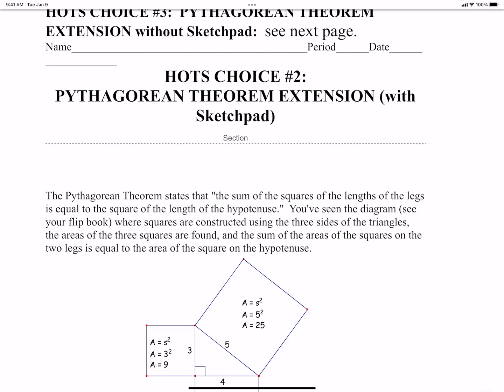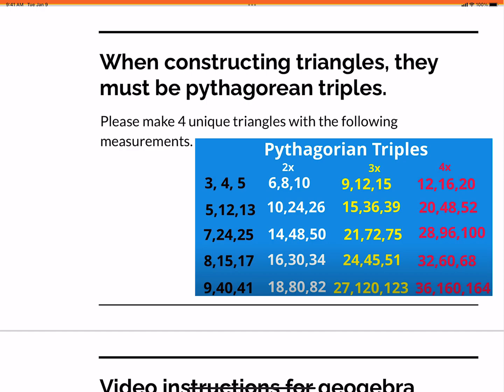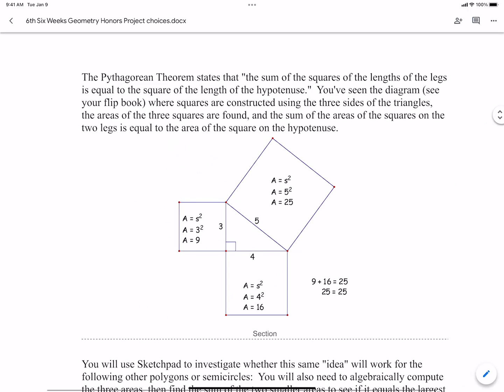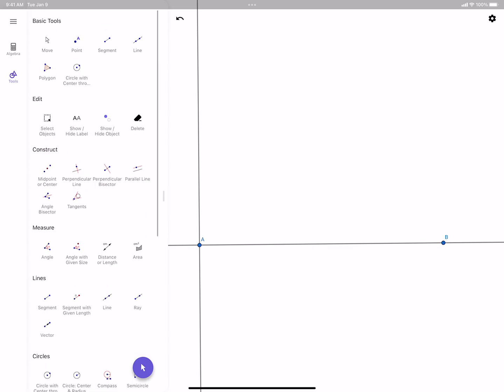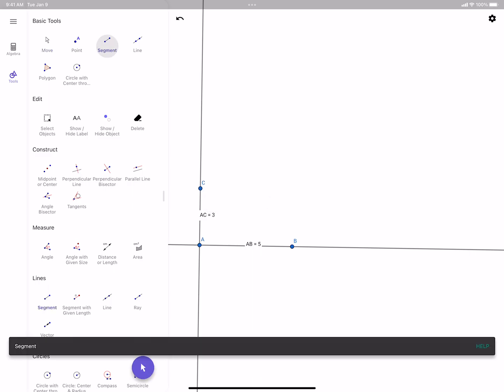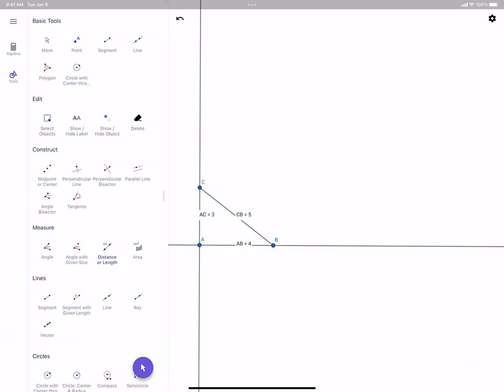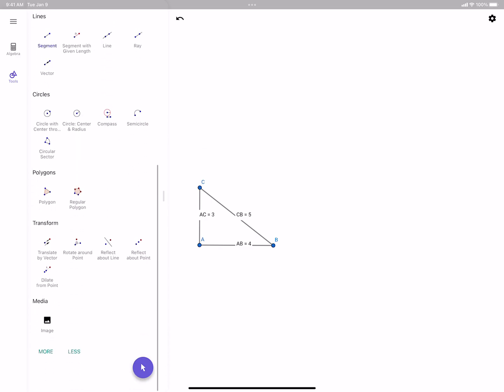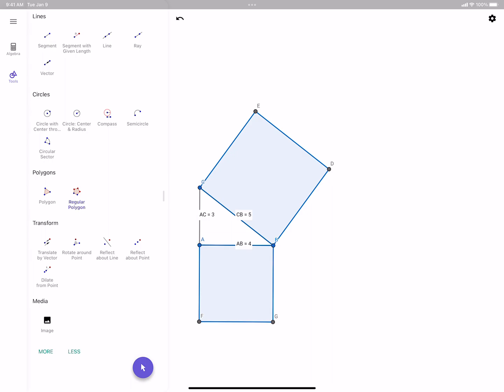How to make Geogebra Constructions